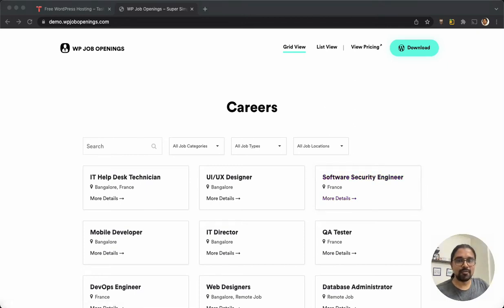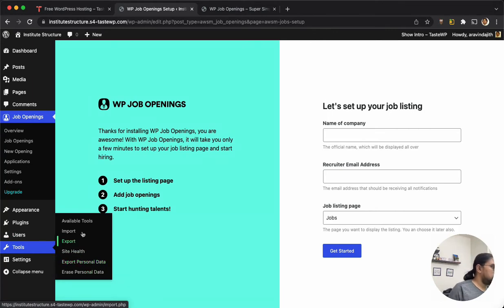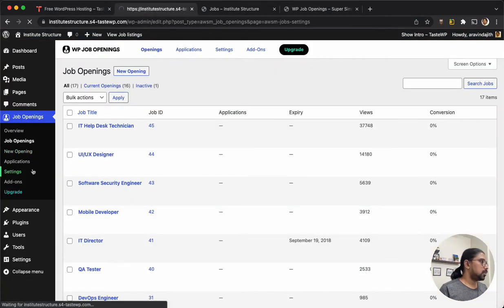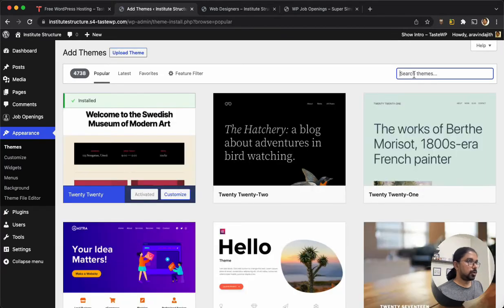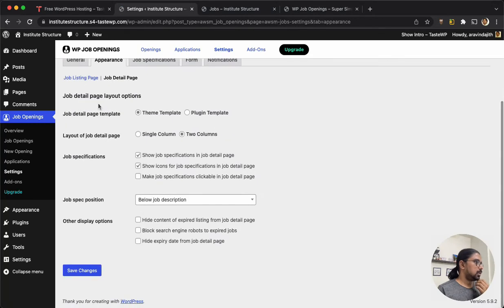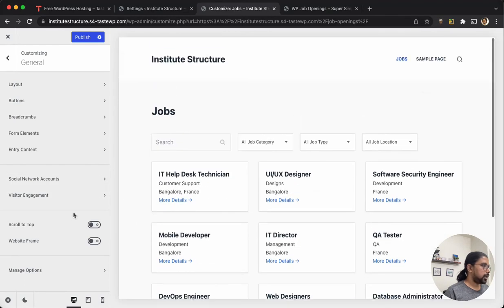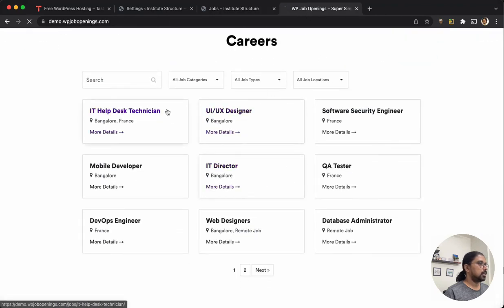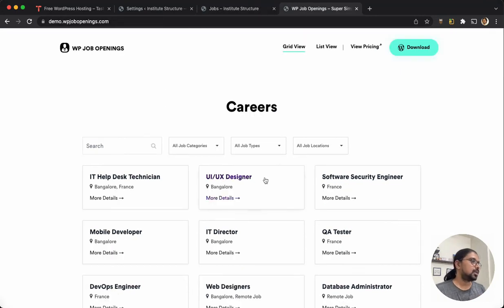How to Create a Careers Page / Job Listing Website in 5 Minutes - WP Job Openings WordPress Plugin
This is a demo video to show you how easy it is to create a job listing / career website in WordPress using WP Job Listing Plugin